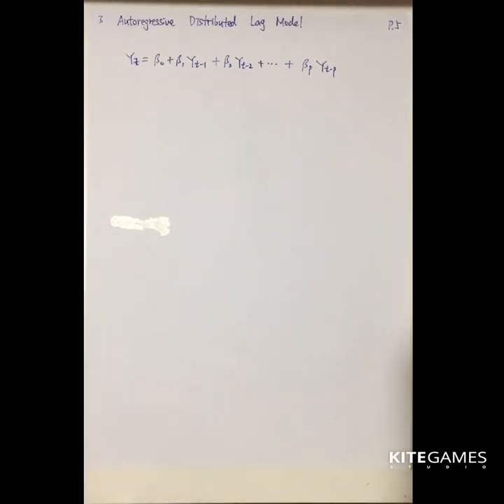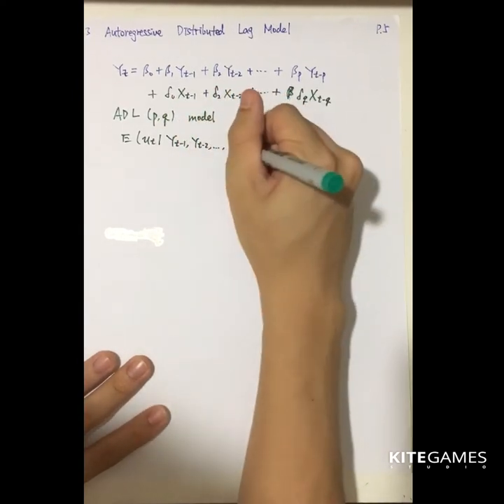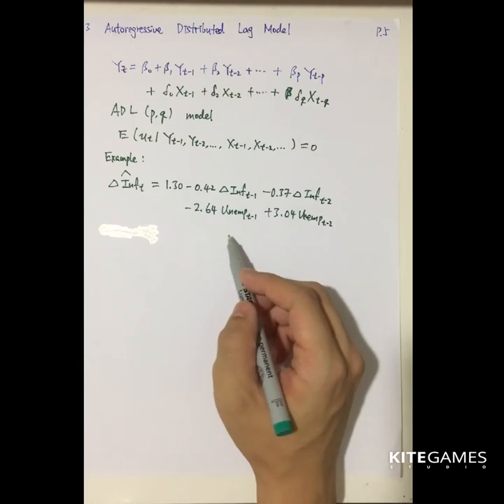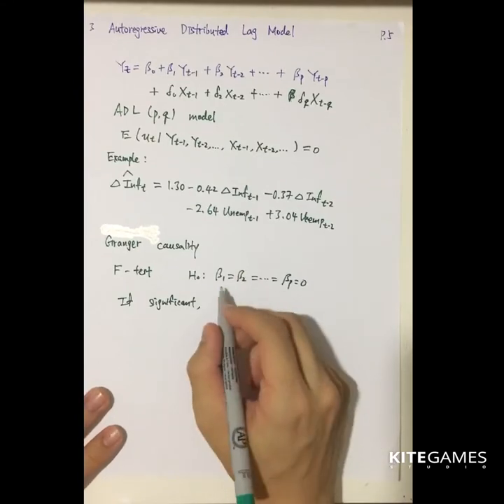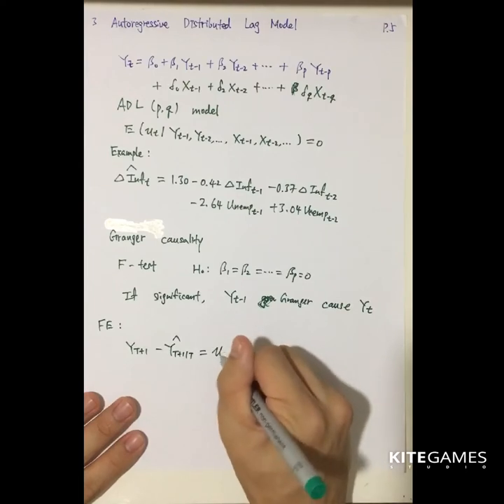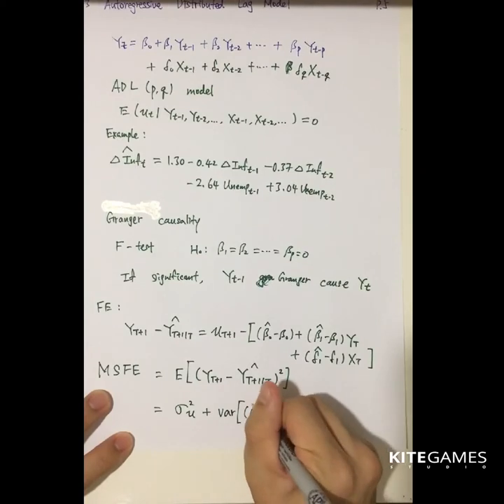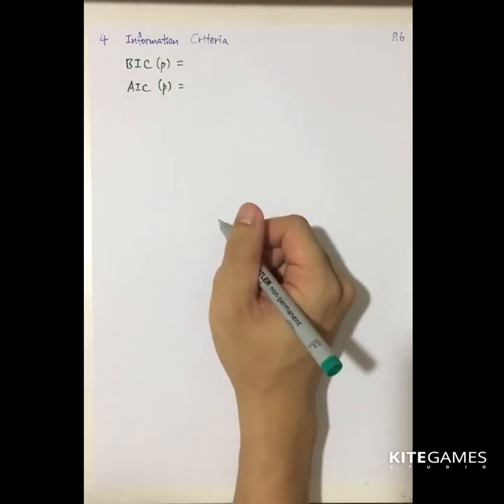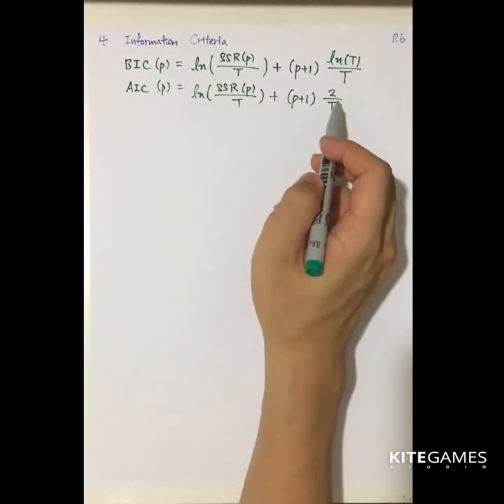21. Introduction to Econometrics: Time Series Regression and Forecasting (Part B)